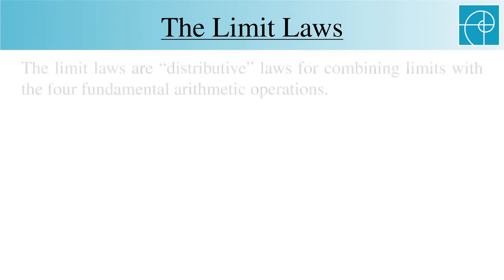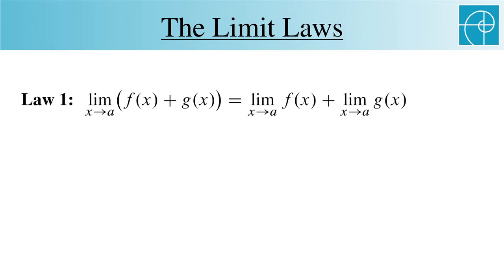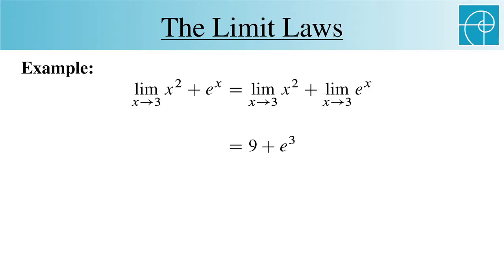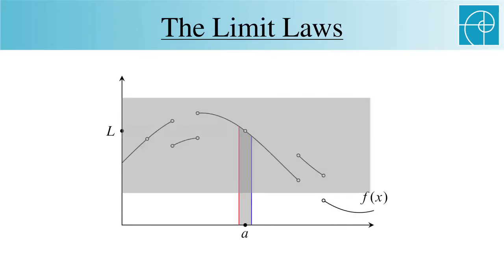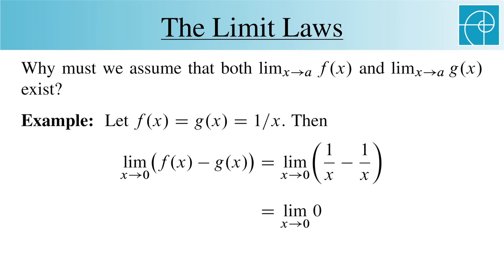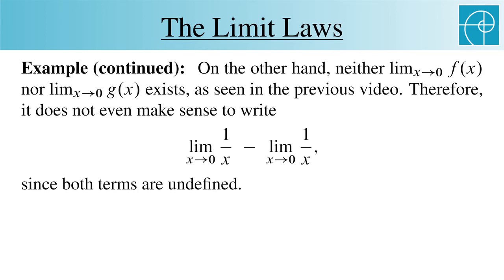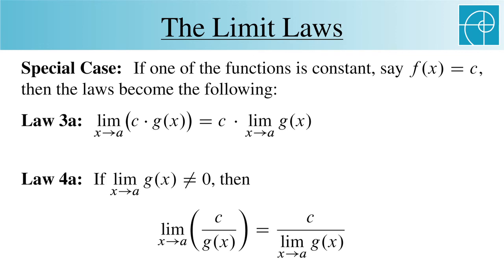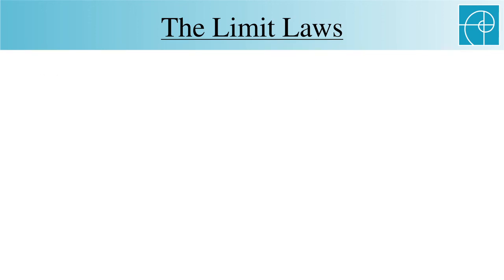Limits 3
The Limit Laws